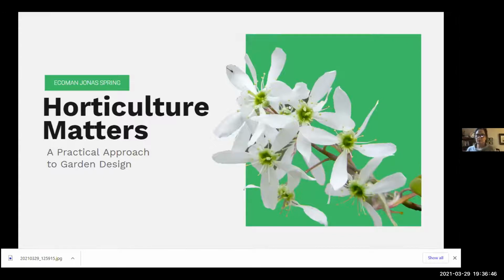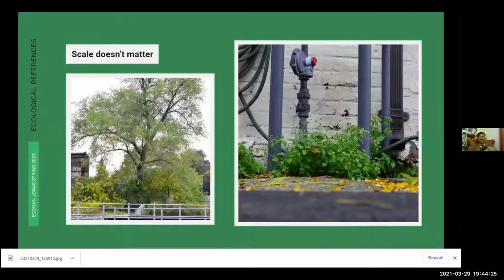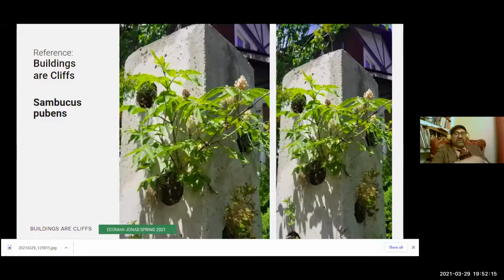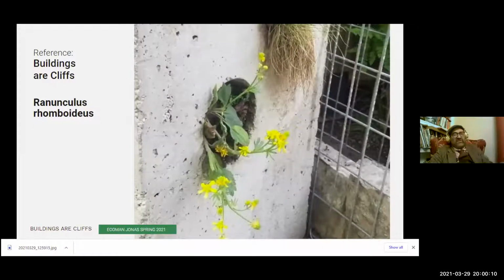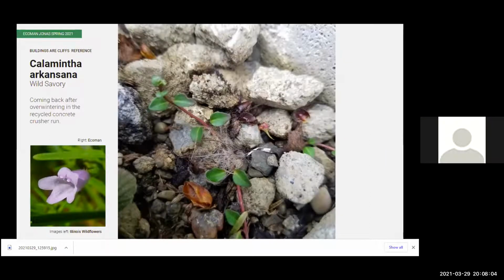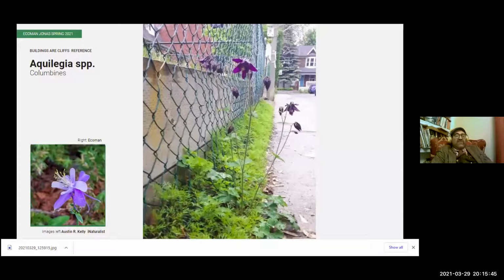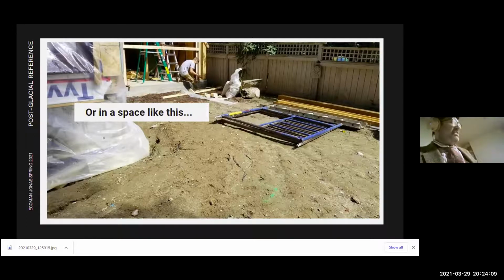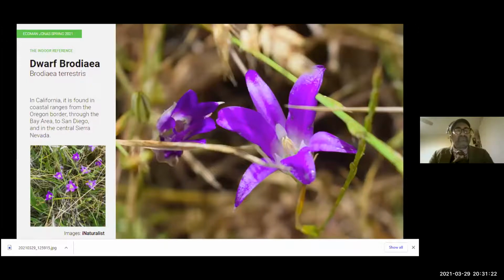Jonas Spring-Hardscape Plants: natives for life on rooftops, walls, balconies, planters & patios.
Jonas Spring runs Ecoman, a landscaping & gardening practice shaping residential spaces. Jonas uses ecological references in urban planting design. He sees the city through the lens of nature, as a woodland understory. Buildings are cliffs, streets are canyons and roofs are islands. Jonas discusses his ideas and show us how ecological references can help us pick the right plants for those tough urban spaces in the concrete jungle.

Jonas presented this talk in March 2021 to the Horticultural Societies of Parkdale & Toronto - parkdaletorontohort.com.

NonCommercial — You may not use the material for commercial purposes.

NoDerivatives — If you remix, transform, or build upon the material, you may not distribute the modified material.